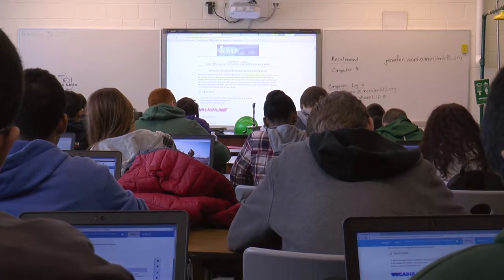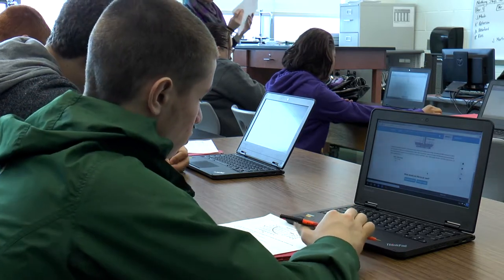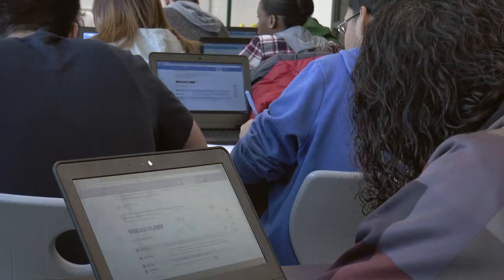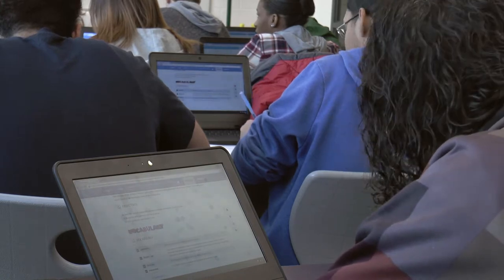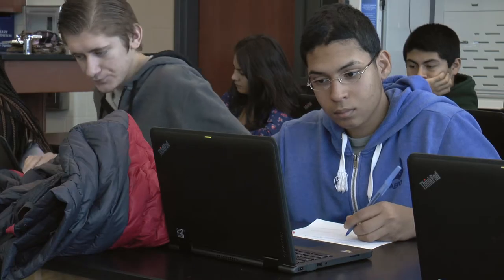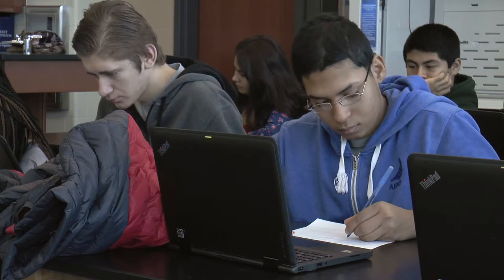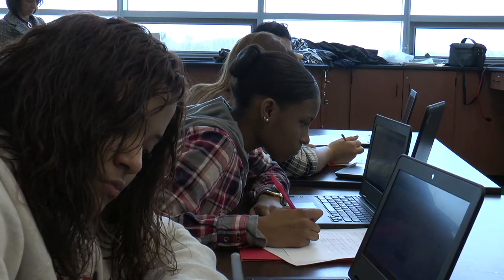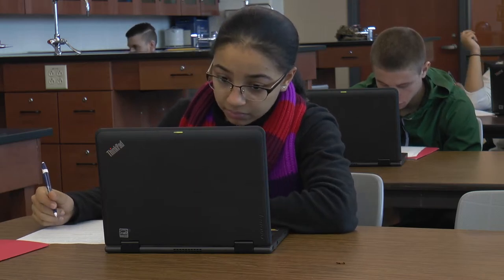Odysseyware Highlights: Jennifer Ward on Digital Textbooks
An Odysseyware Highlight on a teacher from Maloney High School, Jennifer Ward, who discusses how she uses Odysseyware as a digital textbook in her flipped classrooms.